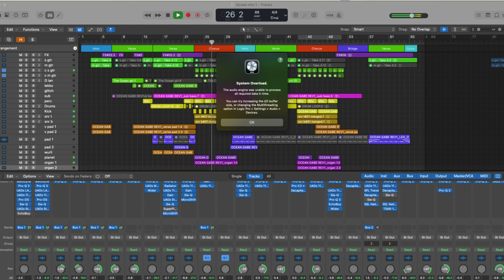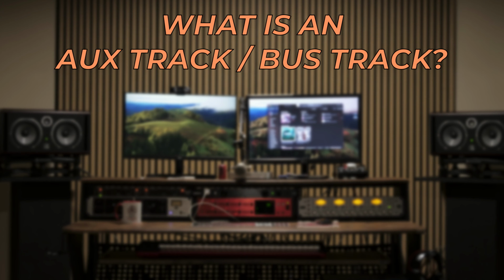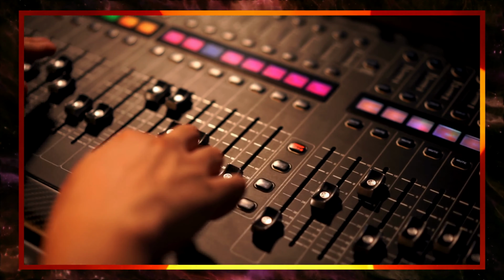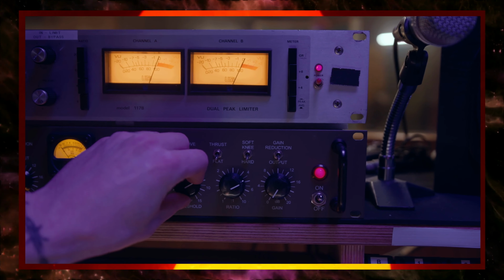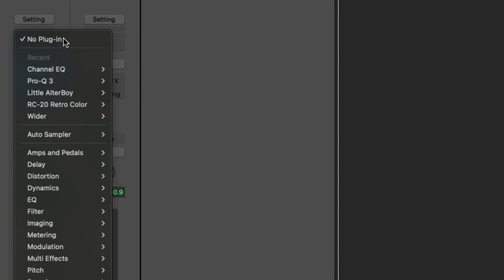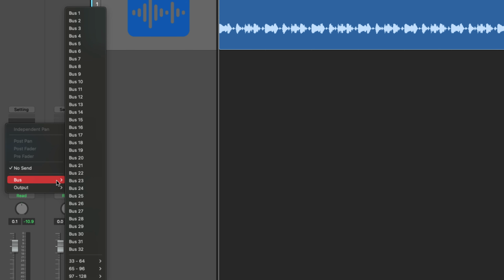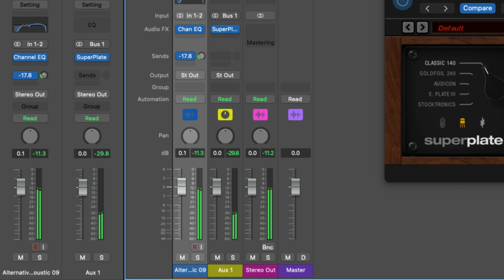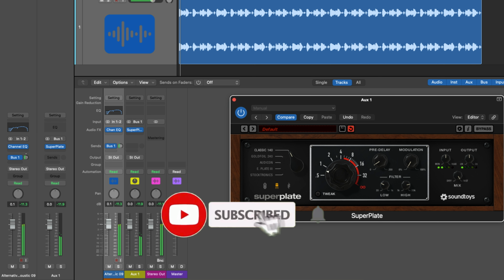Bus Tracks - How to Setup in Logic Pro / Aux Tracks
In this video you will learn how to simplify your workflow by understanding bus tracks.